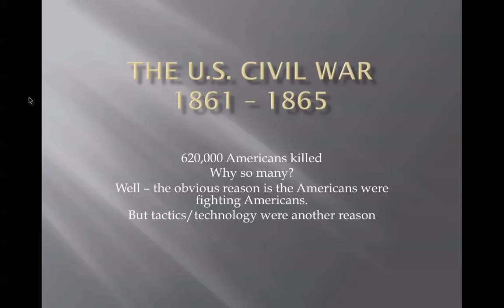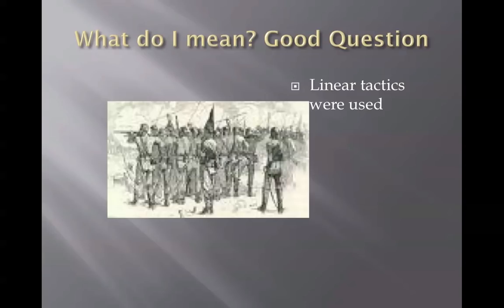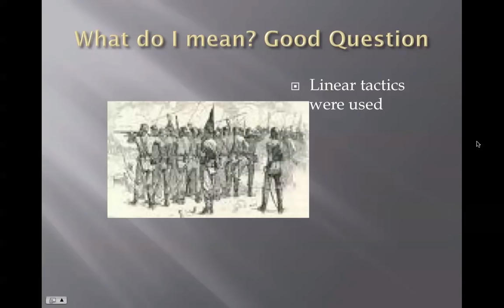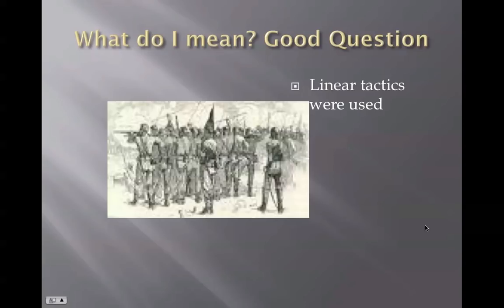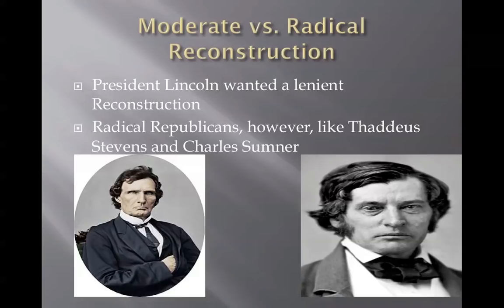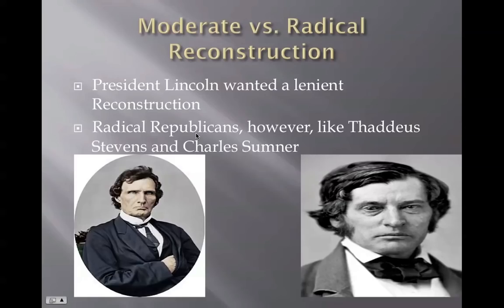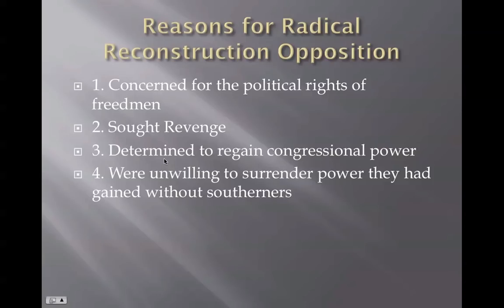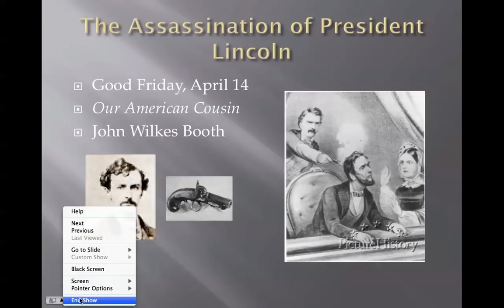Reconstruction Lecture One